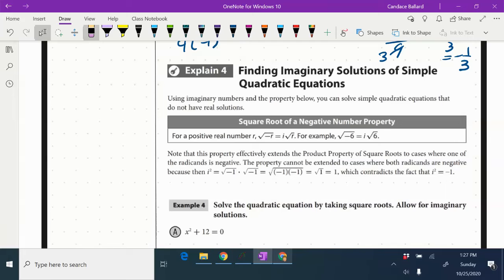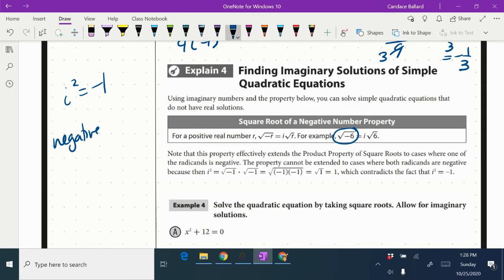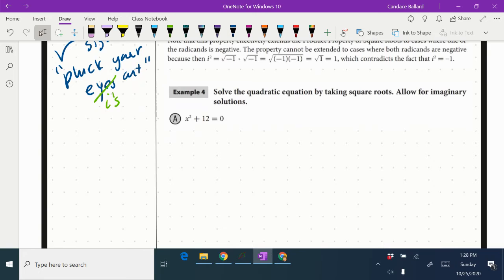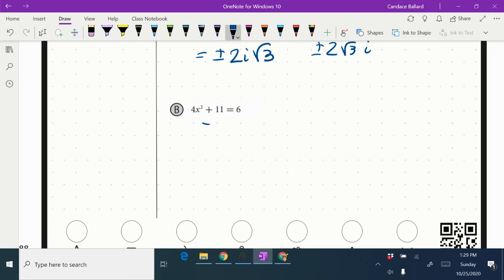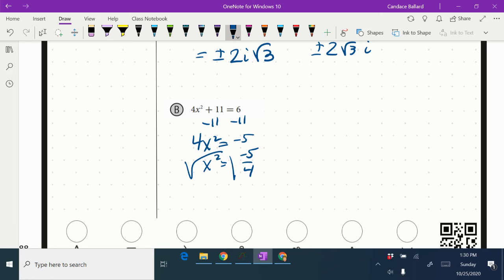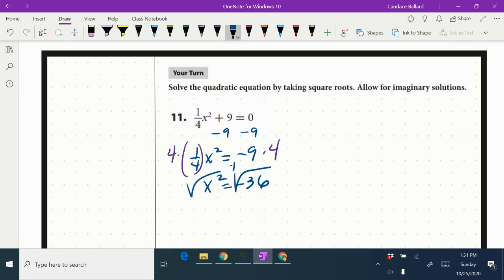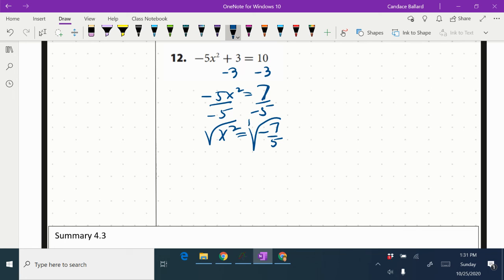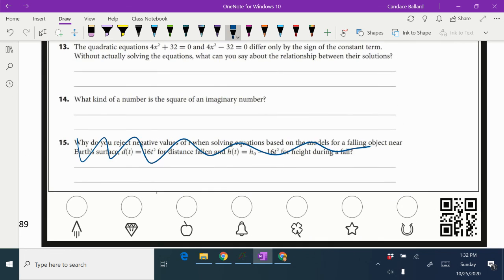A2T Topic 4.3 Explain 4